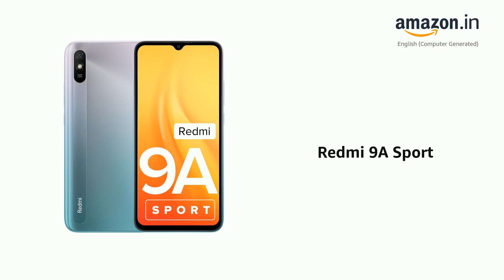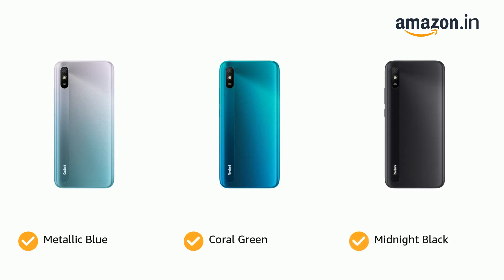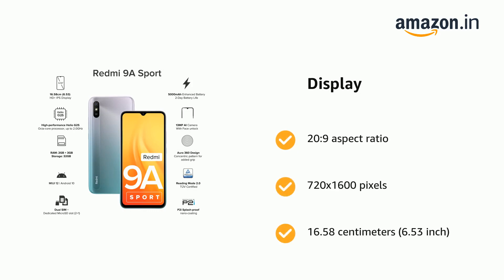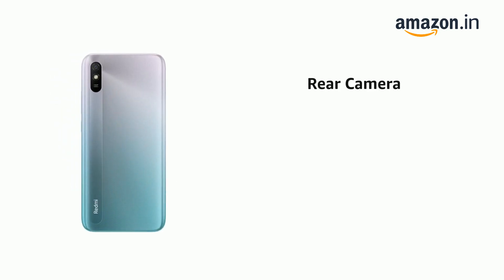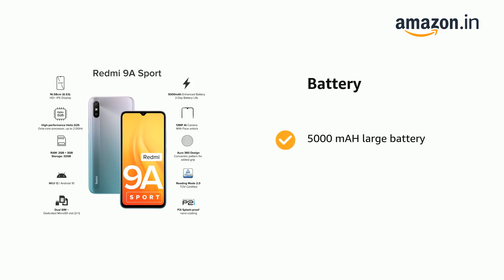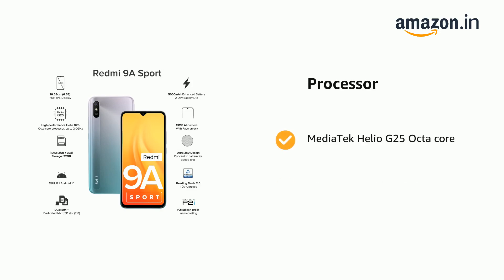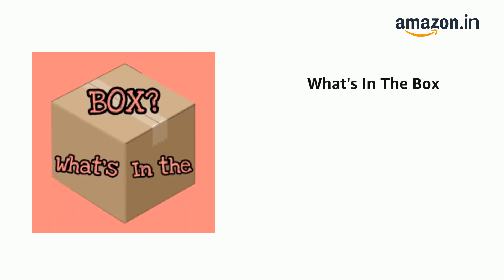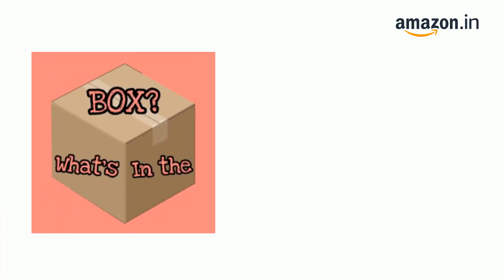8 April 2022